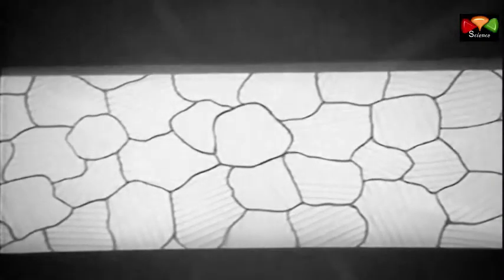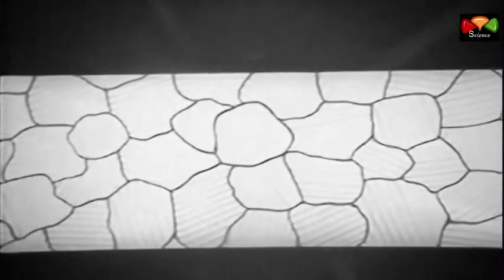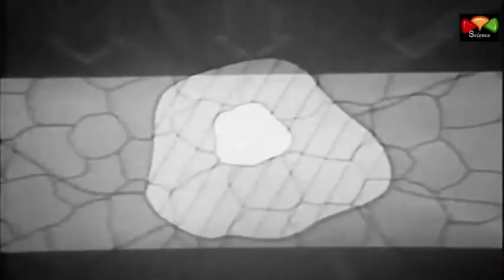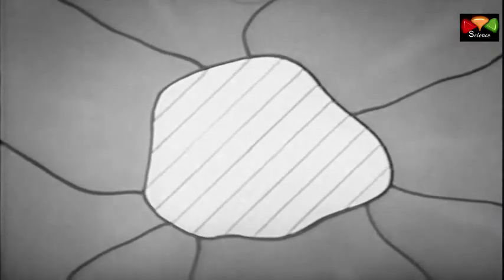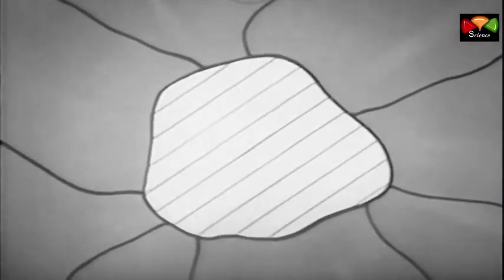HOW IT WORKS Aluminium Heat Treating